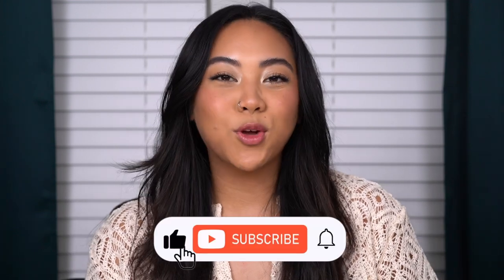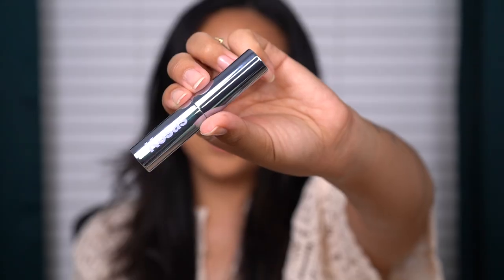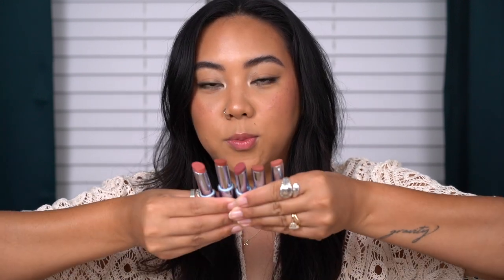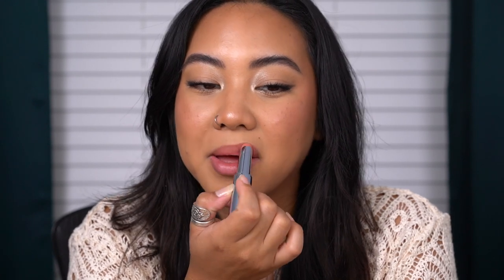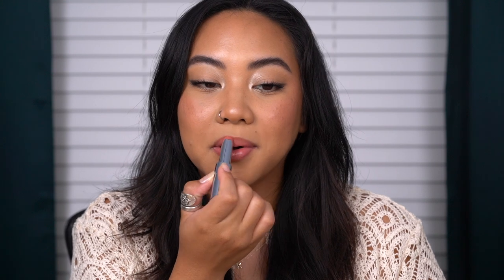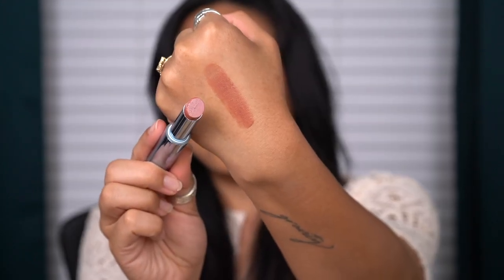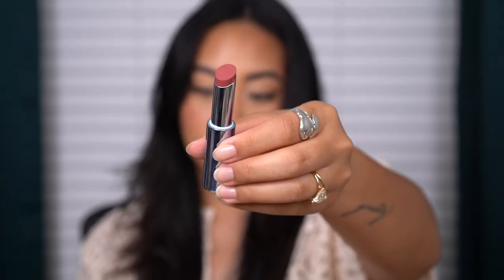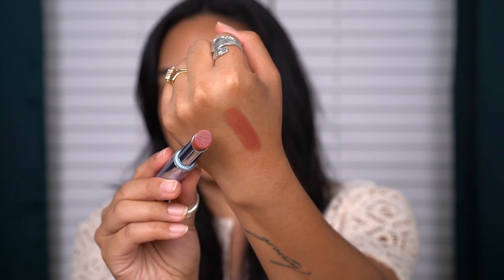NEW KOSAS WET STICK MOISTURIZING LIP SHINES | LIP SWATCHES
In this video, we're swatching five of the new Kosas Wet Stick Moisturizing Lip Shines! I purchased the shades Hot Beach, Sunset Simmer, 100 Degrees, Tropic Bliss and Heatwave.

These glossy lipsticks are supposed to be hydrating, similar to a balmy lip care stick that's packed with squalane and ceramides. These are meant to melt into the lips and offer a sheer wash of color.

I talk about my first impression, the shades and opacity and also my preferences when it comes to lipsticks like these. I also throw in the similarities between the popular Revlon Lustrous Glass Shine Lipsticks and the Tarte Maracuja Lip Plump pens! Someone also mentioned that these remind them of the Glossier Ultralip and I couldn't agree more!

MY CODES

CHAPTERS:
0:00 INTRO/SHADES
0:50 SPECS
2:09 HEATWAVE
3:33 HOT BEACH
4:20 100 DEGREES
5:46 TROPIC BLISS
6:37 SUNSET SIMMER
7:33 FIRST IMPRESSION
10:20 WHO WOULD I RECOMMEND THESE TO?